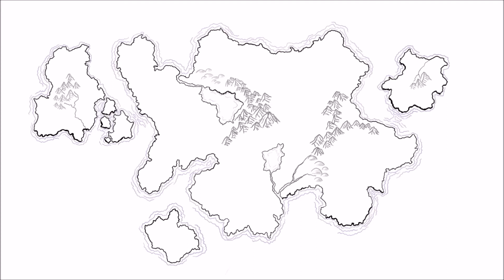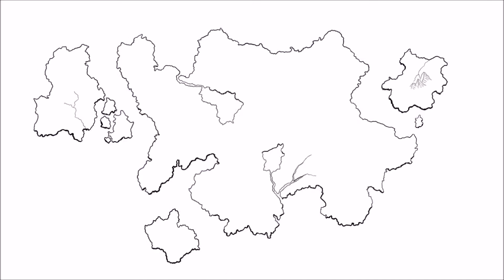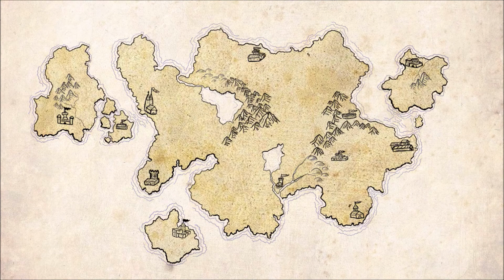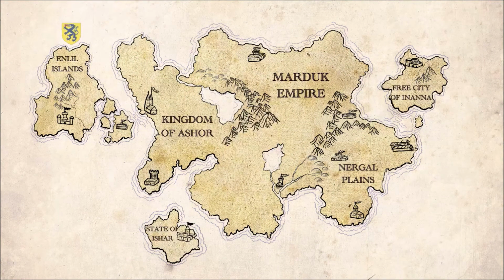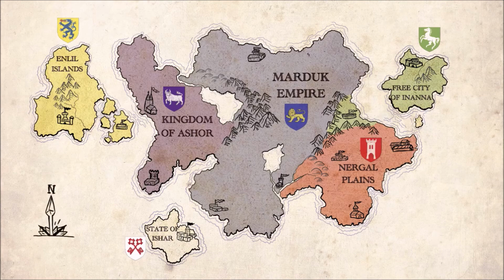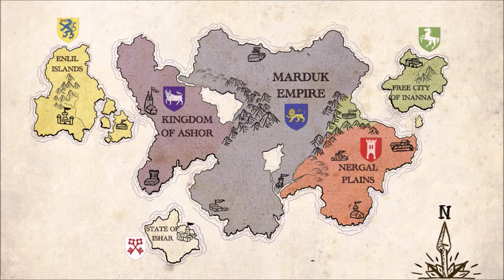Fantasy Map Speed Painting with Procreate - Mesopotamian World Building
Creating a fantasy map speed painting with Procreate - Mesopotamian World Building. I may start doing videos on each kingdom for the background and add fictional history and details on each one

Context: You’re probably wondering what this week’s map is, those are mesopotamian deities, gods and goddesses worshiped thousands of yars ago and i’m creating a kingdom for each one of them. I colored in the kingdoms, empires, and states on the map and also write down the names that I picked for mesopotamian dities for this map such as Murdukh, Innana, Ahor, Ishtal, Nergal, Enlil, and more

I have an Instagram Accounts shown below:
- Heraldry Related Art: @HeraldryDesigns
- Map Art: @Maps_and_Heraldry

Artist: Bruno E.
Track Name: Hanging Out